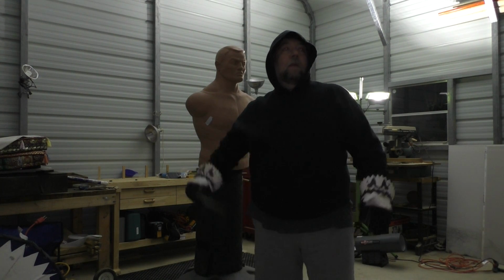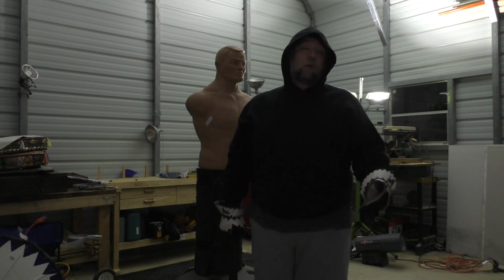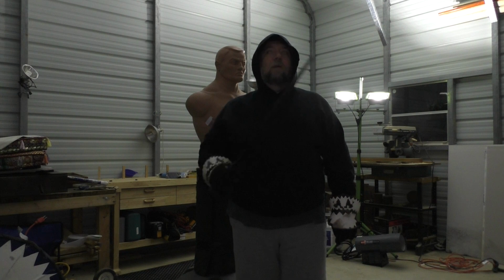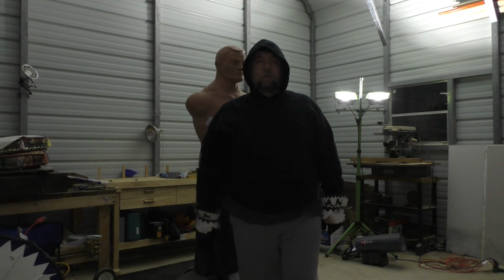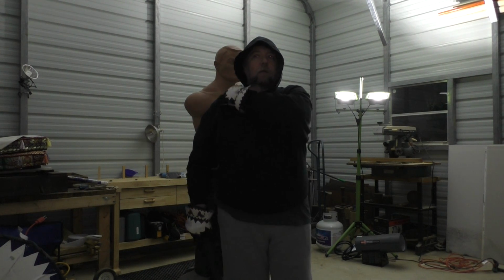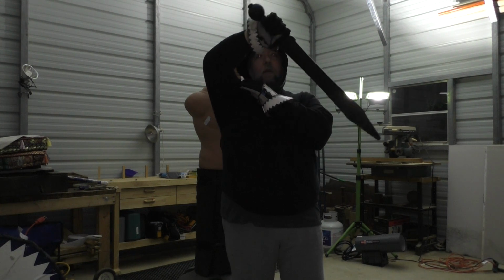Syrfinn Shack SCA Thumb Lead Tutorial